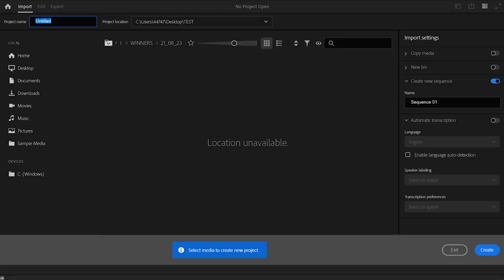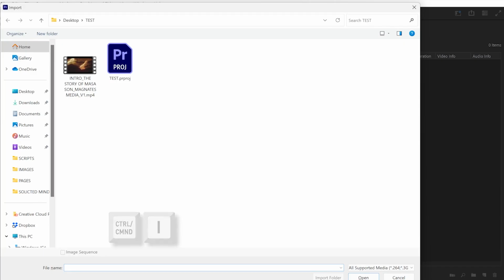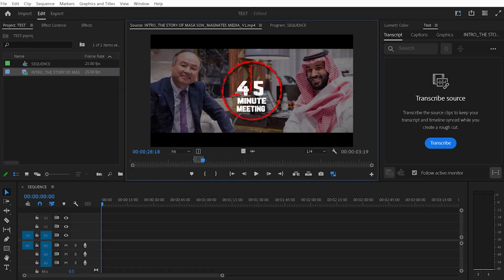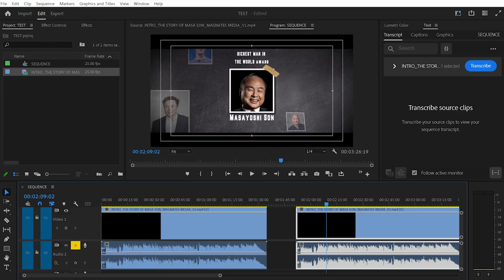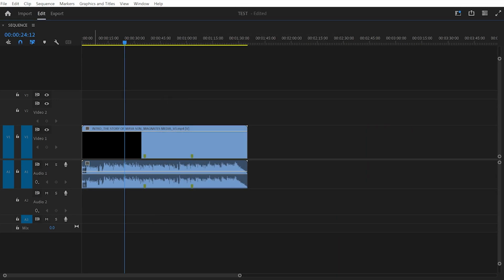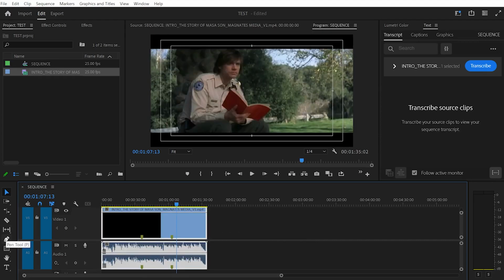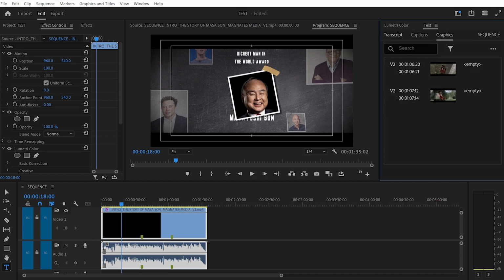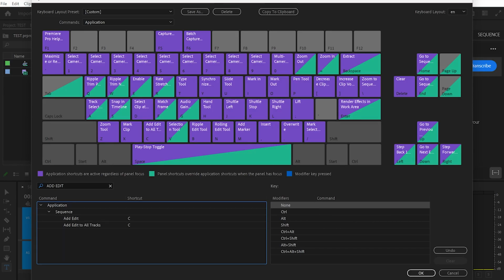2 2 Course 1 Intro to Premiere Pro